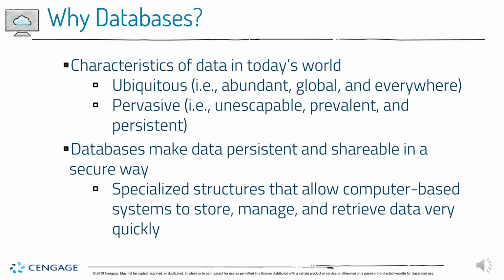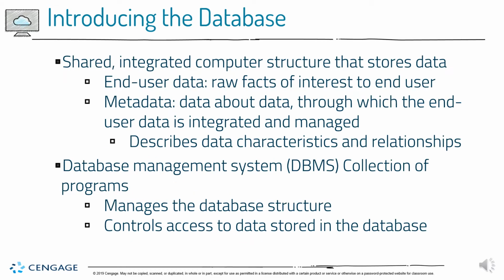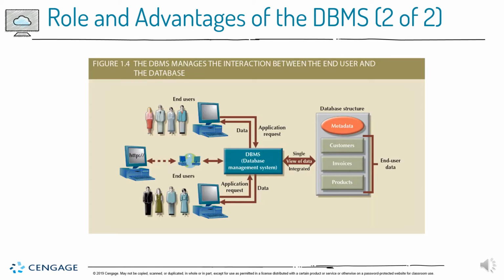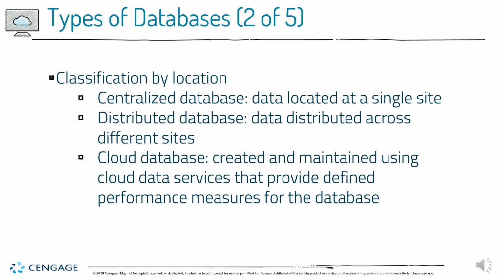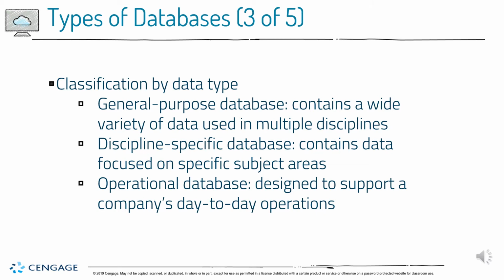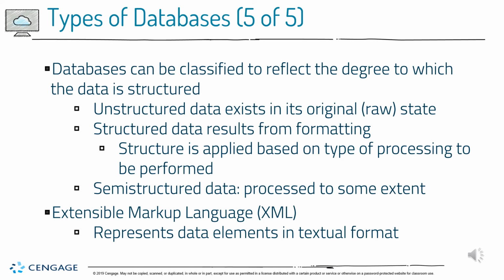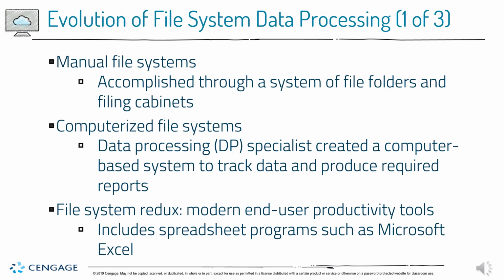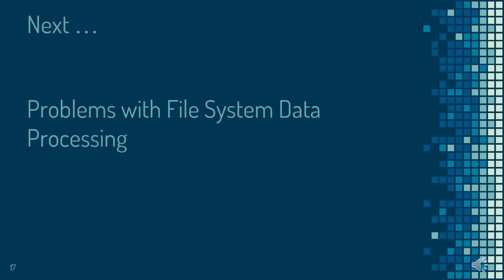02 Database Systems PART1 S